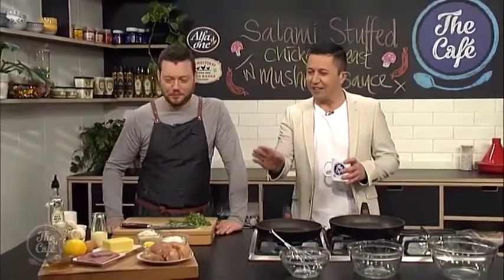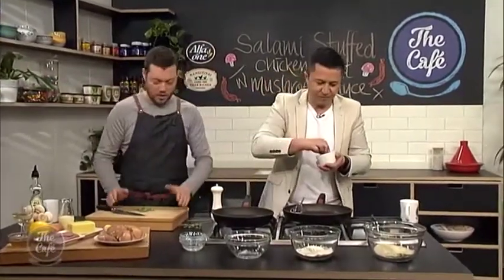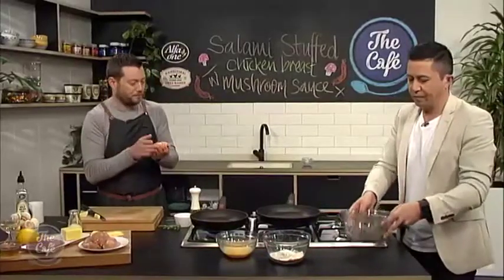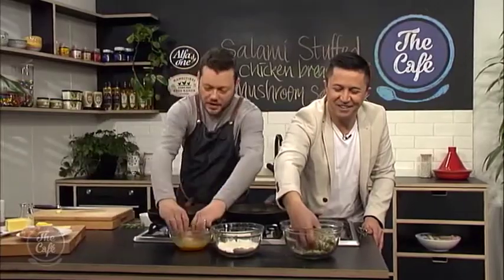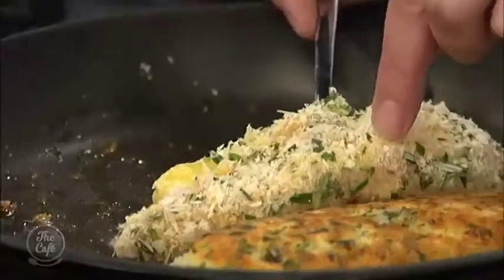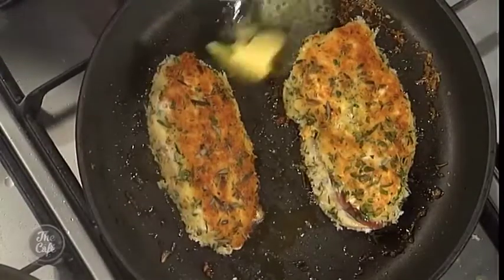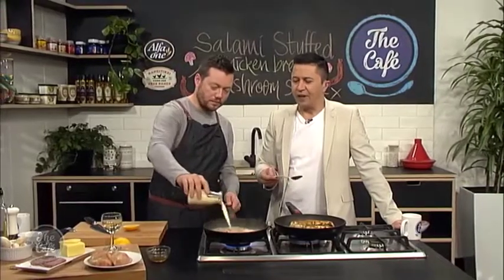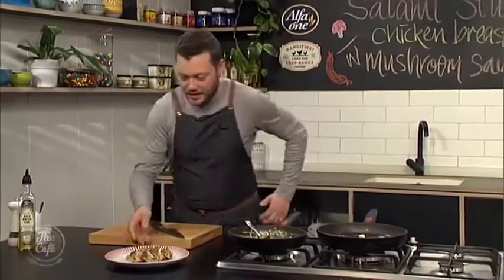Salami Stuffed Chicken Breast with Mushroom Sauce